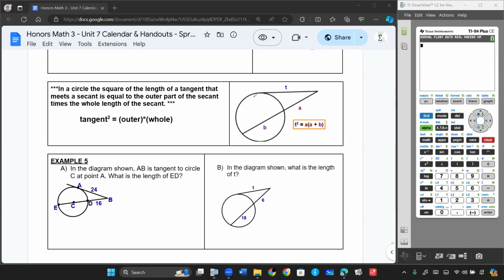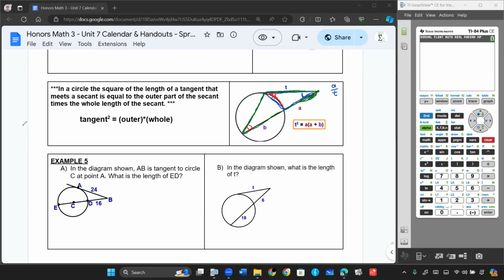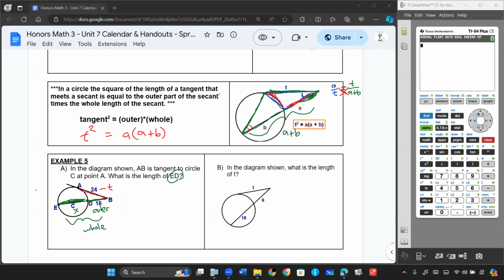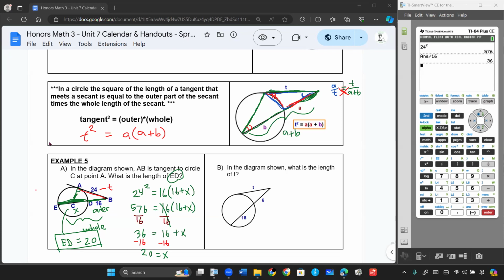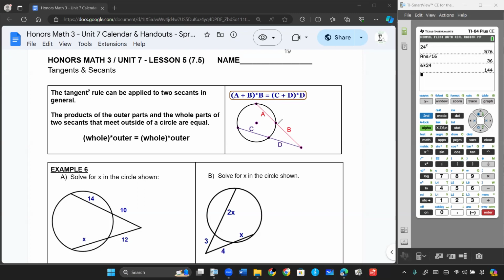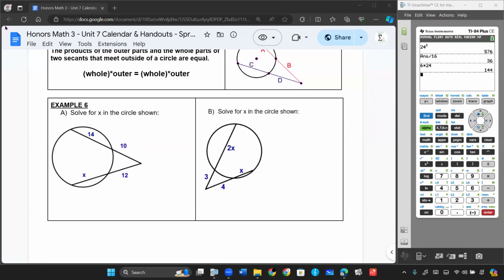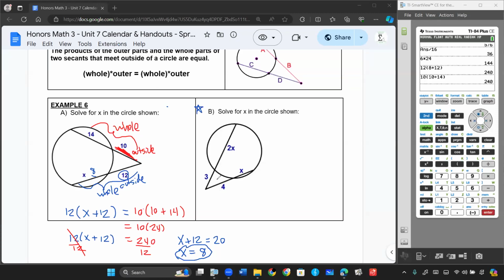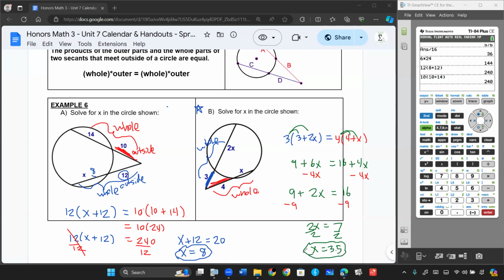Interior and Exterior Segments in Circles